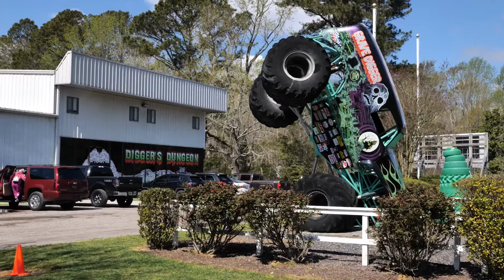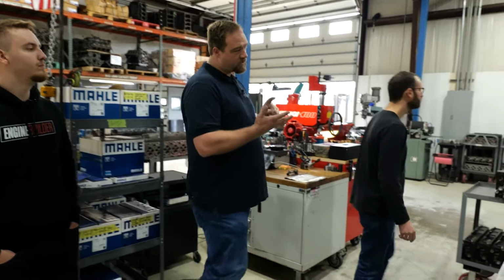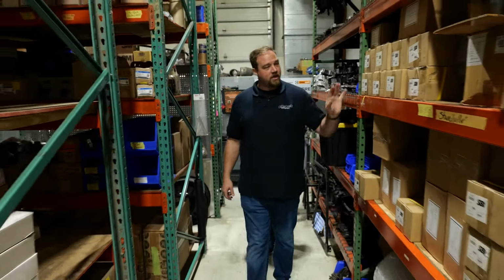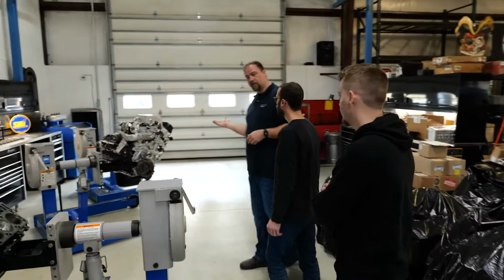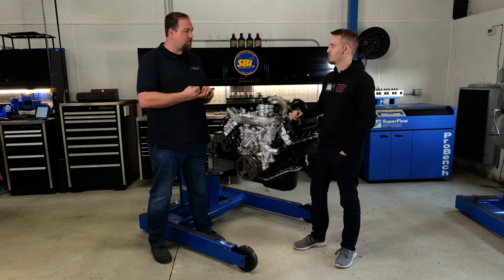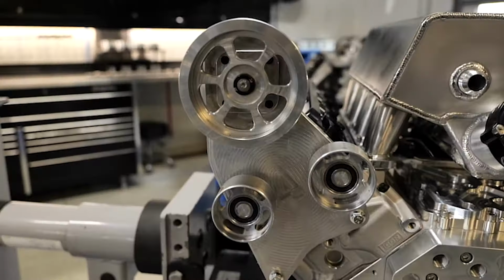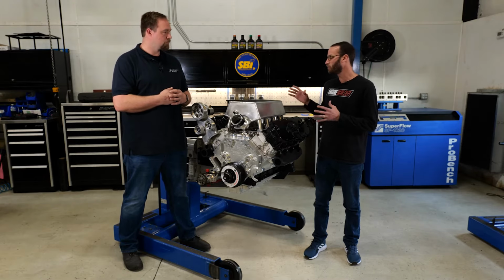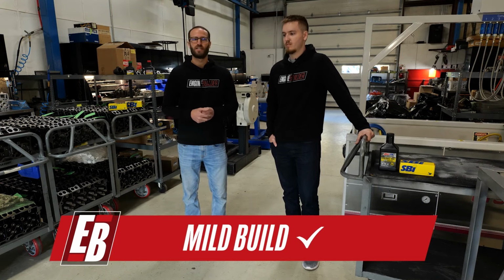Our Best Mild vs. Wild Yet! Featuring Kill Devil Diesel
We recently spent a few days down in Poplar Branch, NC on the outskirts of the Outer Banks to visit with Kill Devil Diesel and owner Jared Alderson. This diesel engine and machine shop specializes in the Powerstroke platform, so we decided to find out what went into a 6.0L Powerstroke build for a MILD budget of $15,000 and a WILD budget of $45,000.
See what build got more bang for the buck!